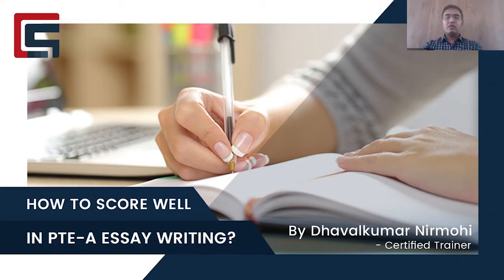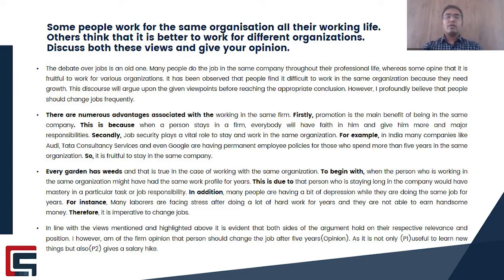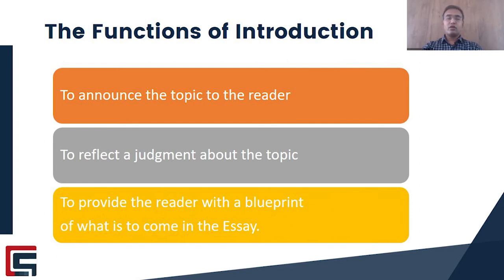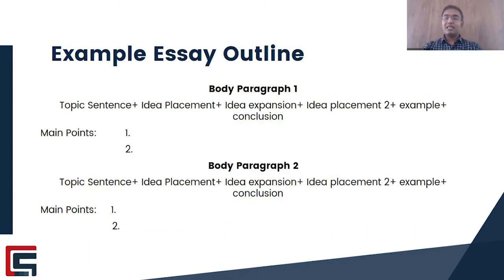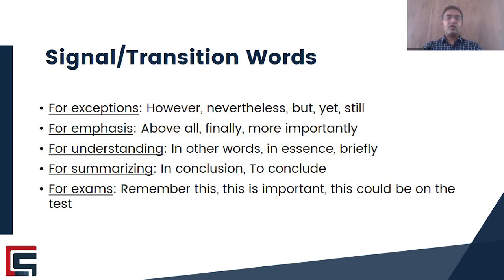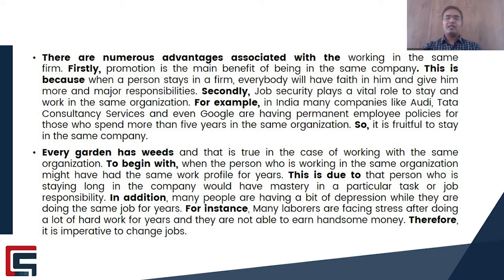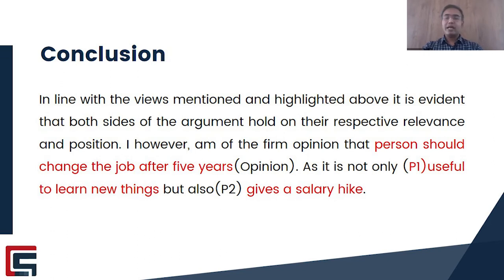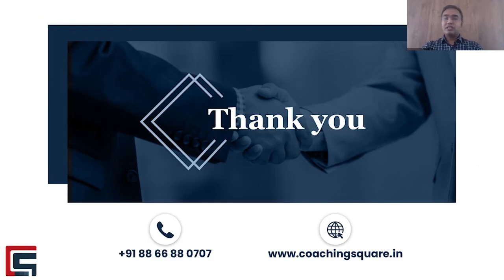Established your knowledge with PTE | Essay Writing | PTE Preparation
Coaching Square knows how to intensify your strength and work on your weakness!

Here, you are given a passage of 200 to 300 words, where you need to give a summary of the passage in a single sentence. You have 10 minutes to finish this task.

Your response will be judged on the quality of your writing and on how well your response presents the key points in the passage. Your single sentence has to be of minimum 25 to 75 words long with the capital letter at the starting of the sentence and full-stop to complete the sentence.

You must have knowledge of complex sentence structure to present your answer.